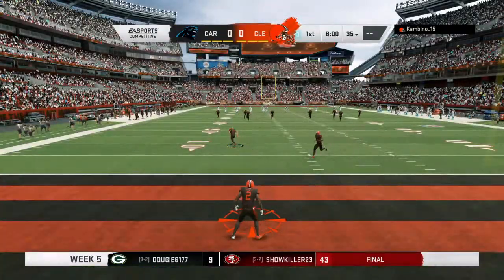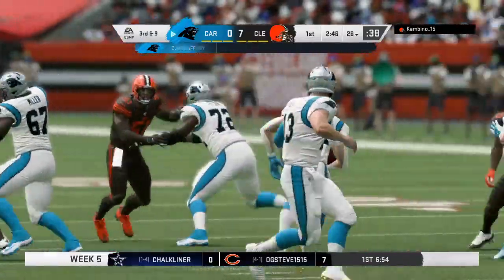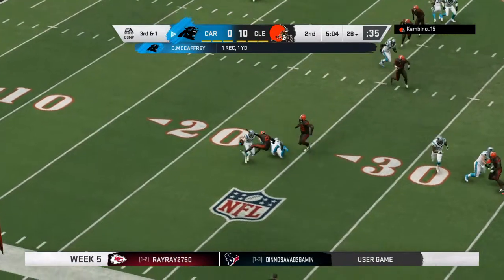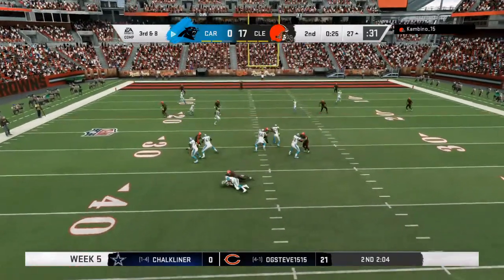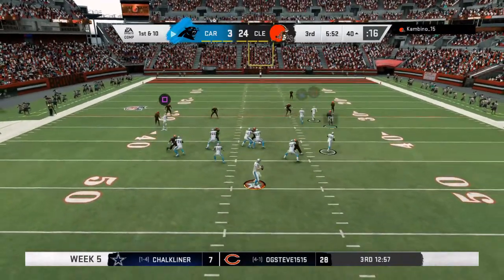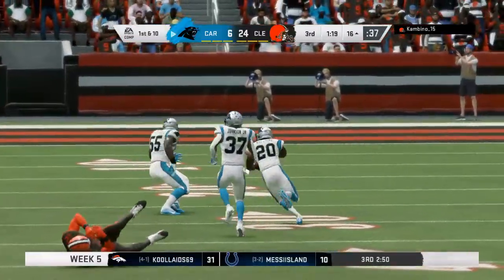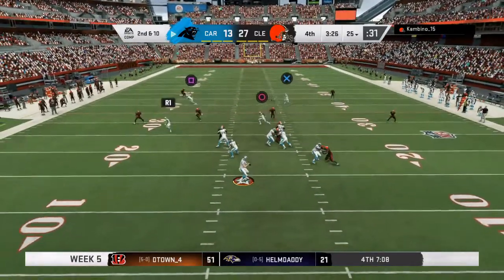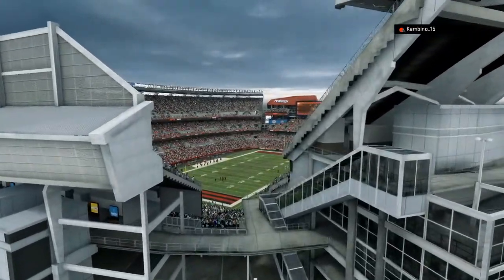Run it out 0-4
Weekly apex clips